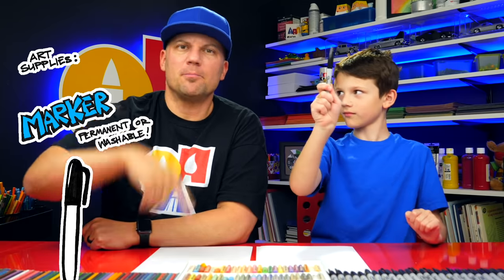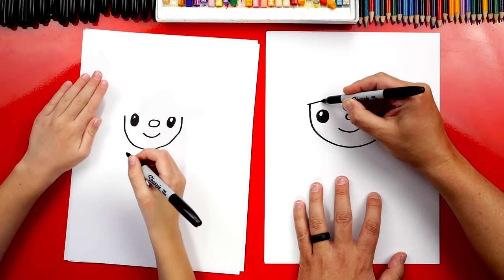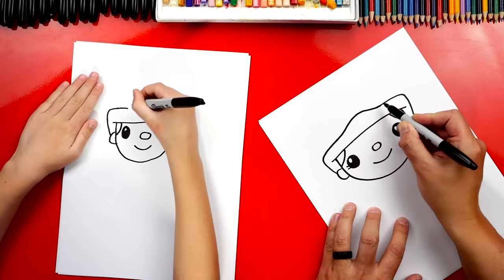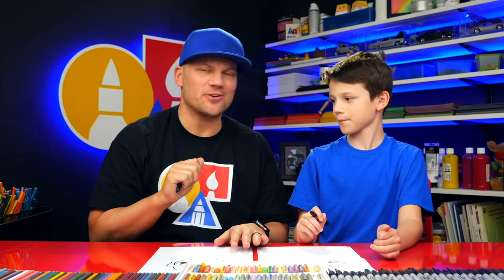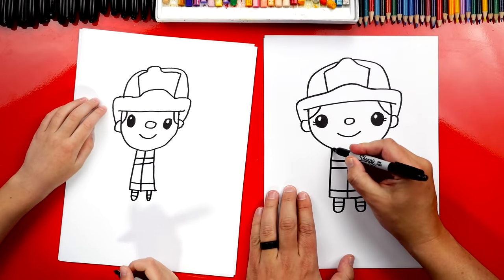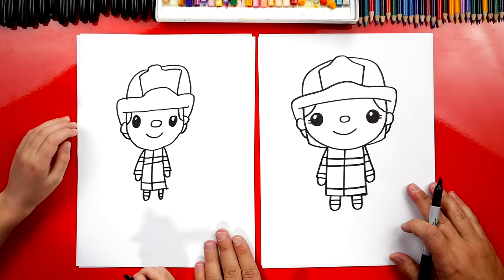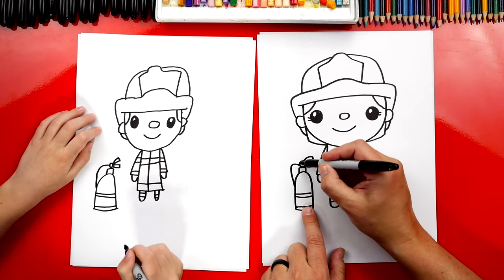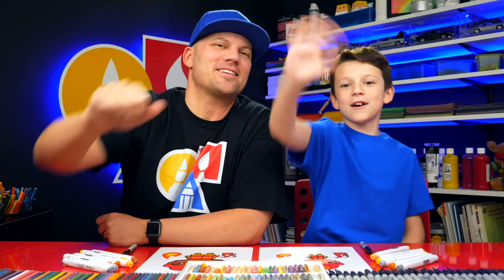How To Draw A Firefighter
Follow along with us and learn how to draw a real superhero, a firefighter!